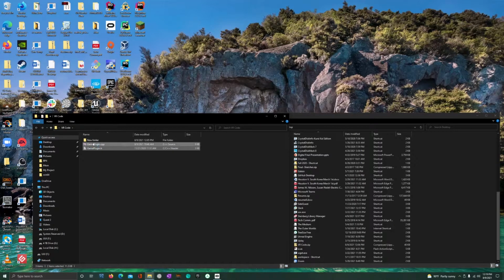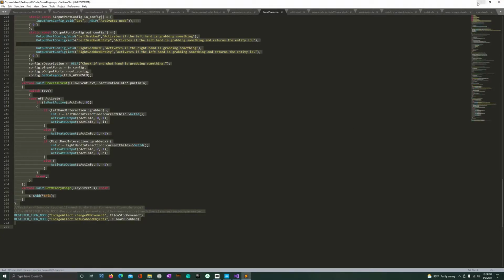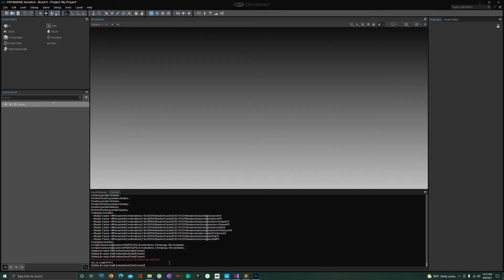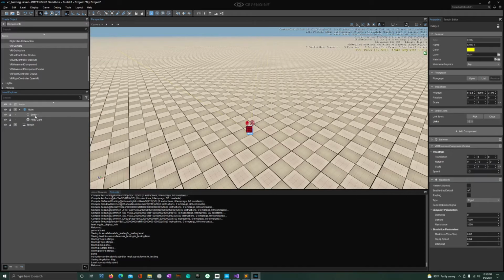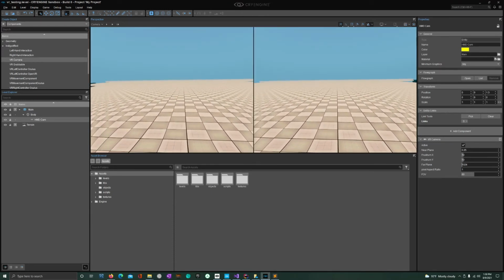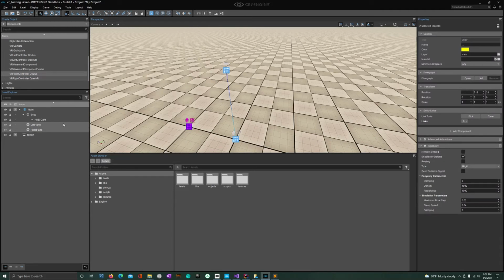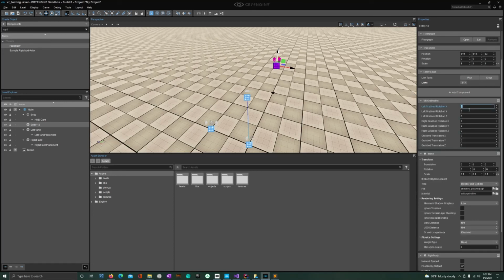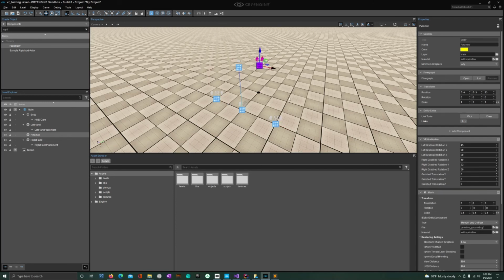CryEngine VR Tutorial - Oculus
This tutorial will show you how to implement Oculus VR into CryEngine. All the necessary files can be found below.

Read the README in github.